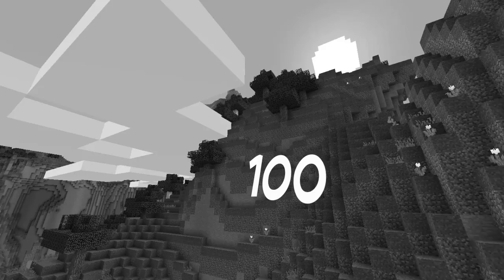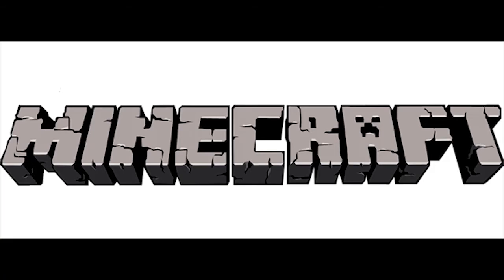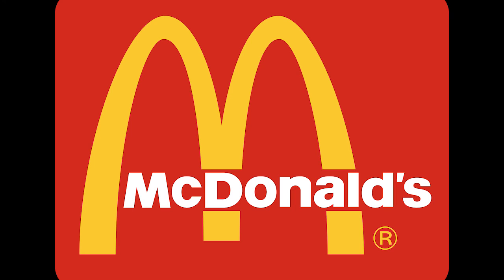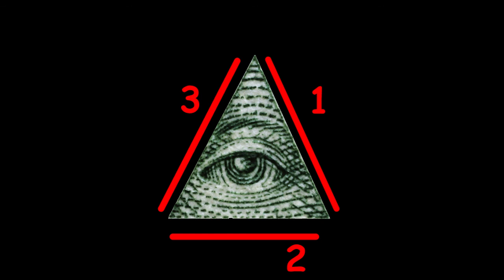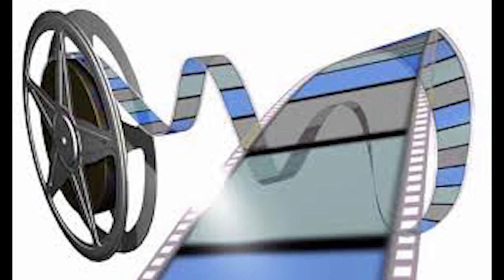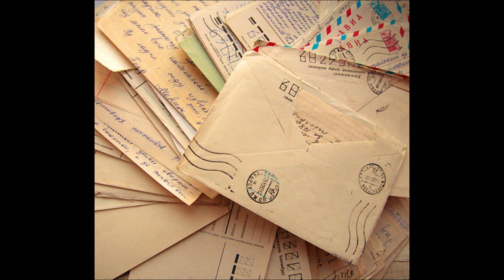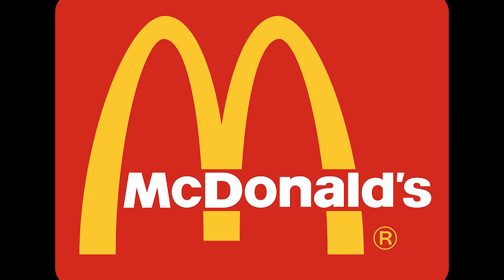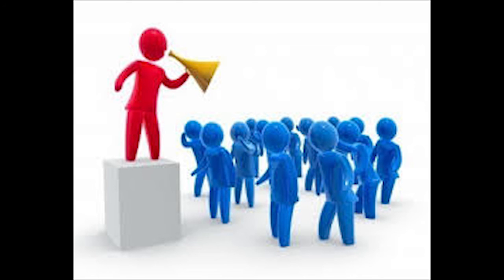100 Subscribers Special [MLG + Illuminati Theory]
Thank you all for this amazing journey! I'm sorry for the long wait, but this video took a very long time to edit. I hope you will enjoy my beautiful and scientifically supported theory.